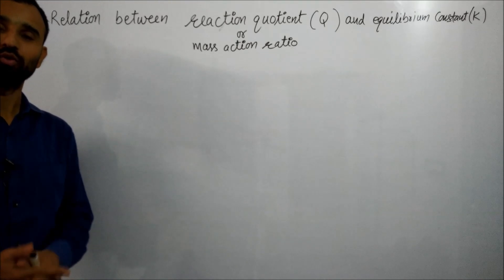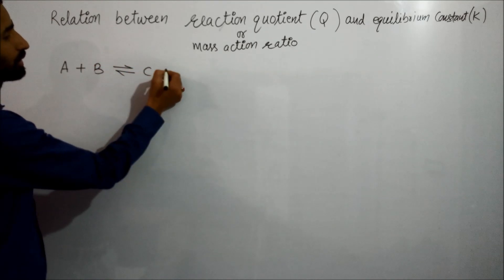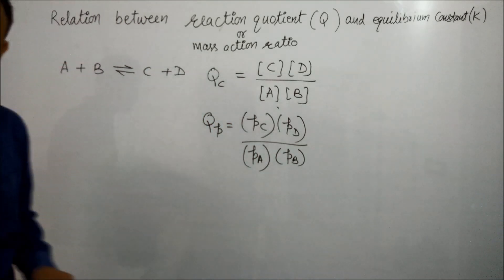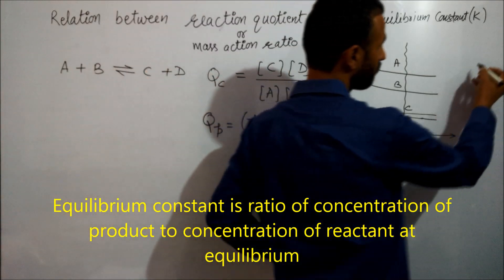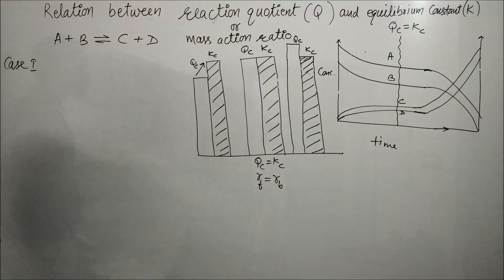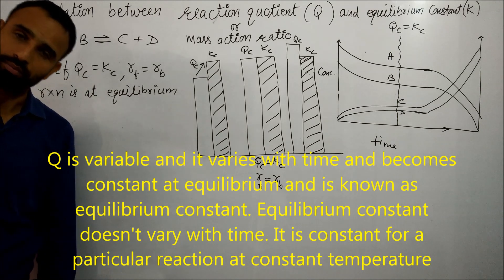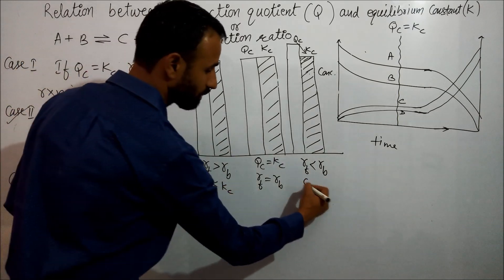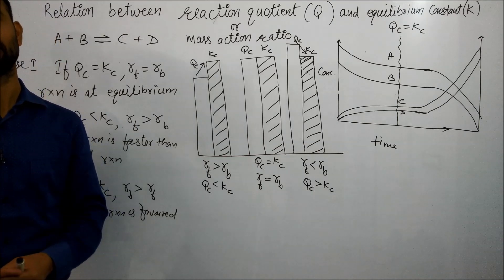Relation between reaction quotient Q and equilibrium constant K /L6